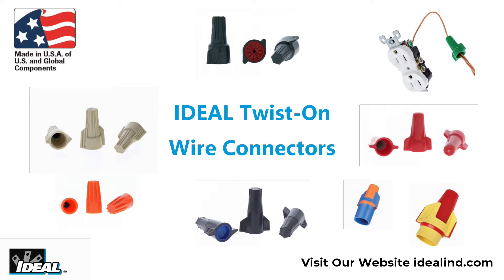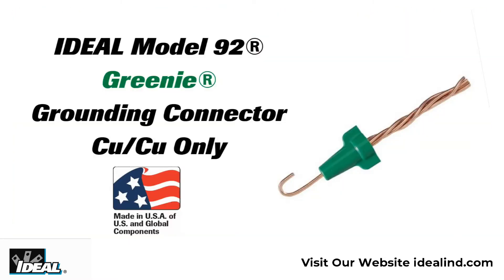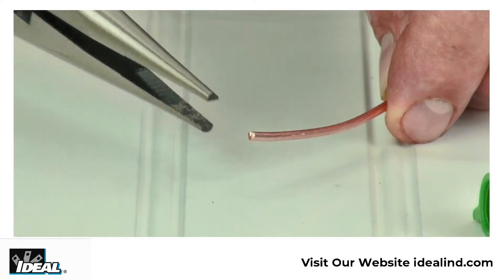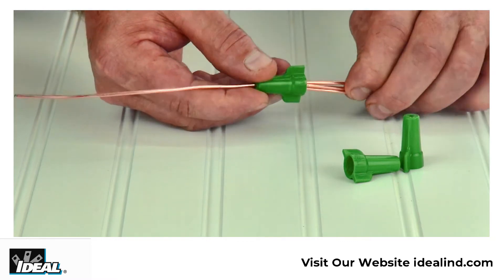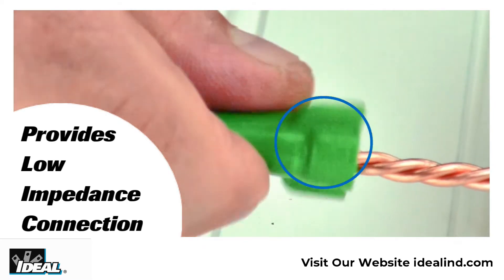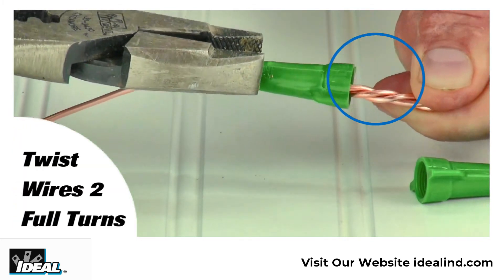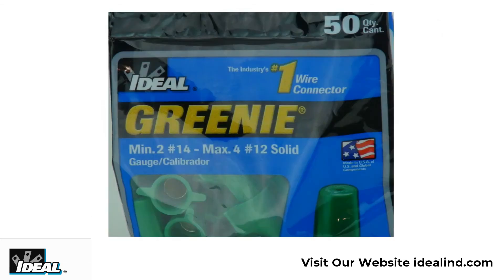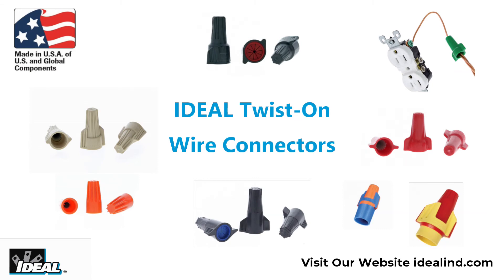IDEAL 30-092 Greenie Grounding Wire Connector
Join Ron Kipper, IDEAL’s product expert, in learning about the product features and how-tos of the IDEAL Electric products including these Greenie wire connectors. They are UL Certified safety rated. Want to learn more about the family of IDEAL products?